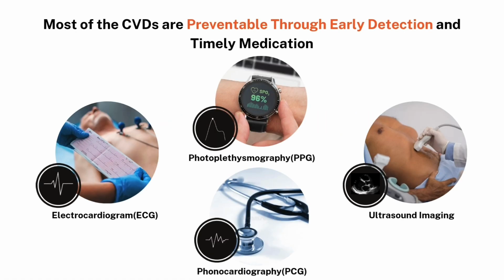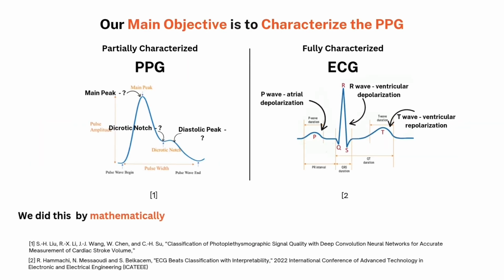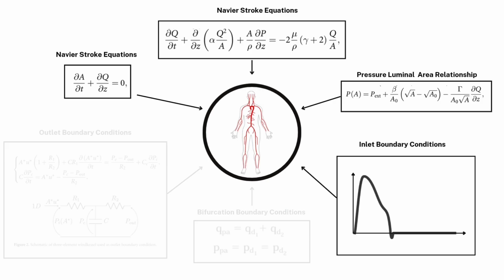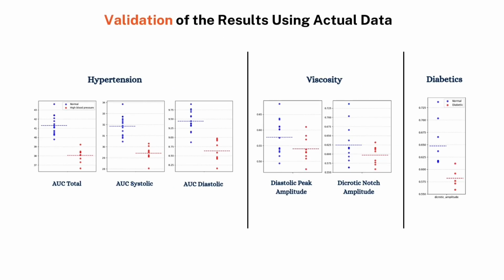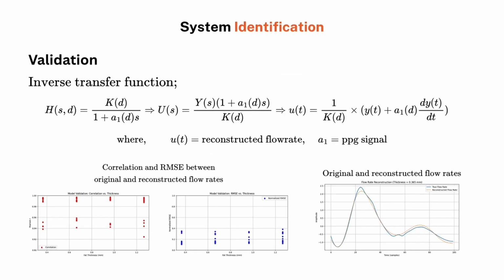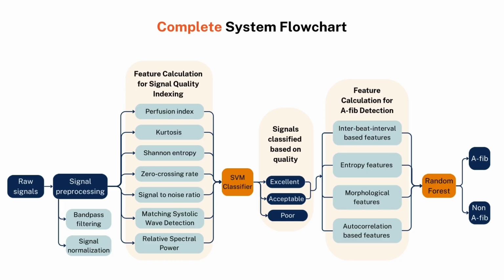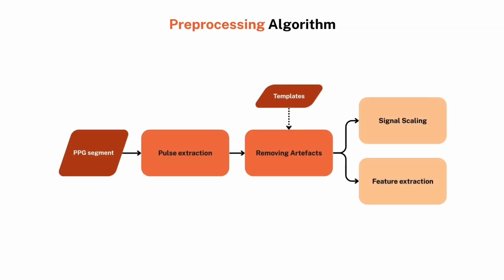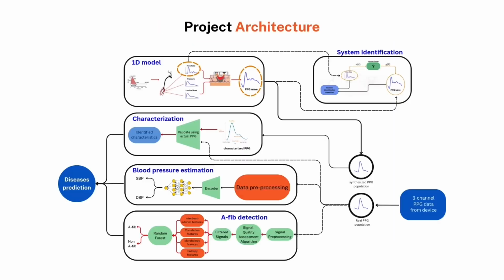Hemodynamic Analysis Using Photoplethysmography. FYP20_GROUP04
This project presents an integrated framework for advanced hemodynamic monitoring using photoplethysmography (PPG). Motivated by the limitations of conventional PPG applications such as SpO2 and heart rate monitoring, the study develops a comprehensive mathematical model that simulates cardiac function, one-dimensional arterial blood flow, and light-tissue interaction to generate accurate synthetic PPG waveforms. By systematically analyzing these simulations, the model identifies and characterizes key physiological determinants of the PPG signal, including the influence of cardiovascular parameters (e.g., cardiac output, arterial diameters and stiffness, blood density and viscosity) and skin-related parameters (e.g., melanin concentration, tissue thickness). This work is unique in two key ways. First, unlike most studies that directly use cardiovascular model outputs to approximate PPG signals, we incorporate a computationally
efficient light propagation model, which accounts for skin parameters and better reflects real-world PPG acquisition. Second, instead of focusing on specific diseases, we analyze how individual physiological parameters affect PPG characteristics, enabling broader detection of cardiovascular abnormalities. The proposed model is validated against published literature data and empirical measurements from a custom-built wearable PPG acquisition device using patient data. Building on this validated framework, a system identification process is also developed to predict the blood flow rate of the arteries at the desired positions using PPG signals with the purpose of acquiring more information which is also a novel concept that has not been
touched in the existing literature. Machine learning algorithms are applied to the PPG signals for non-invasive blood pressure estimation and automated atrial fibrillation detection. The results demonstrate that the simulated PPG waveforms closely match real physiological recordings, and that the
machine learning approach achieves high accuracy in estimating blood pressure and detecting atrial fibrillation. This work, conducted at the University of Moratuwa, highlights the potential to extend wearable PPG technology beyond traditional uses, enabling continuous cardiovascular monitoring and early detection of physiological abnormalities in real-world health applications.